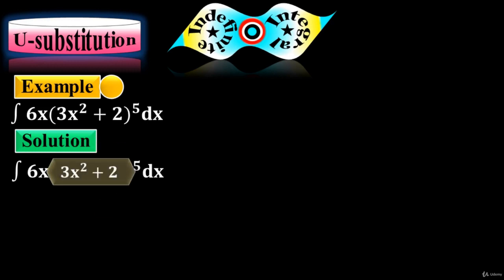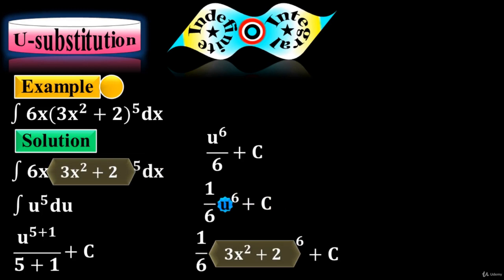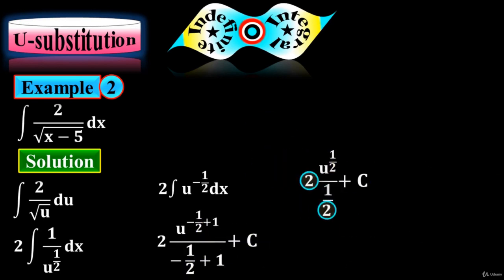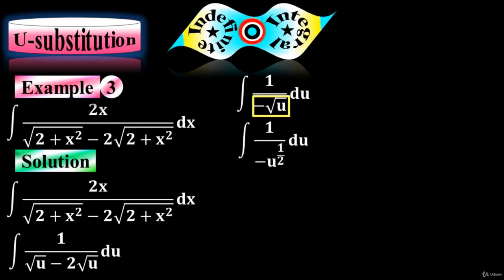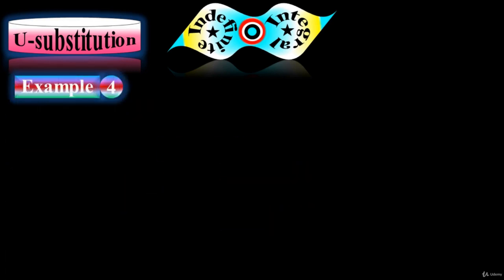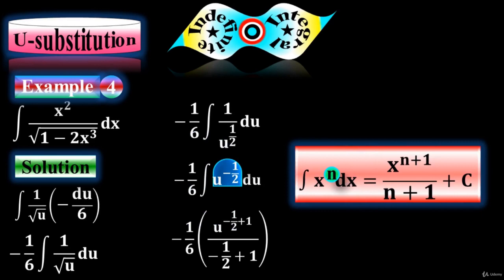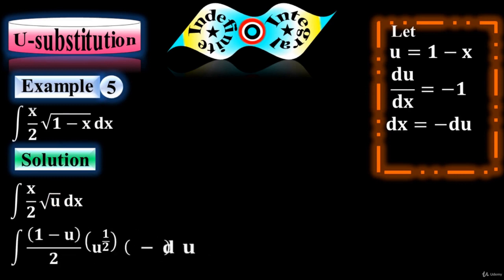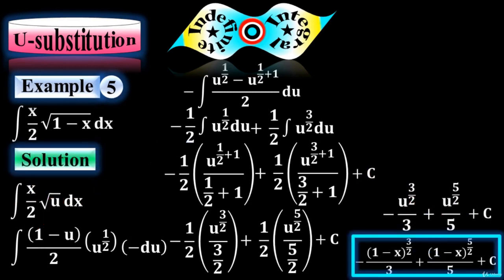Math Calculus 2 & 3 - Solve some algebraic, fractional and root functions by U substitution method